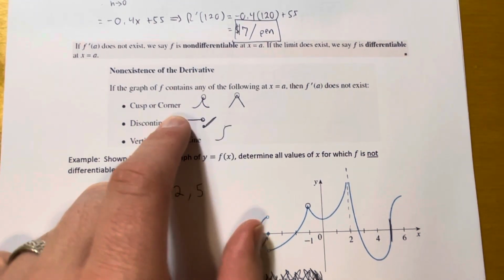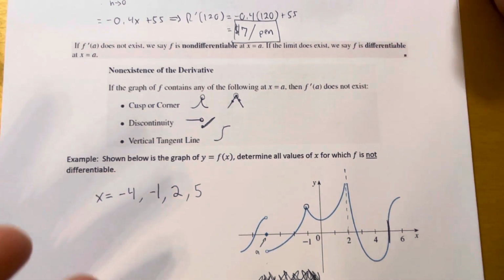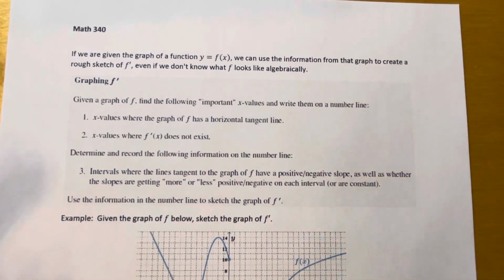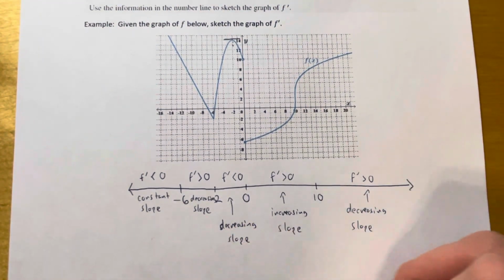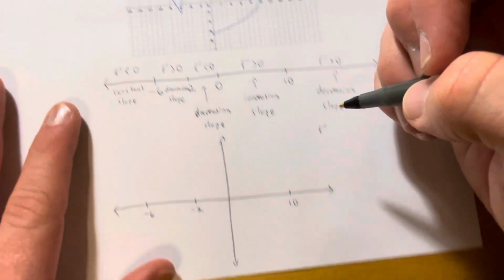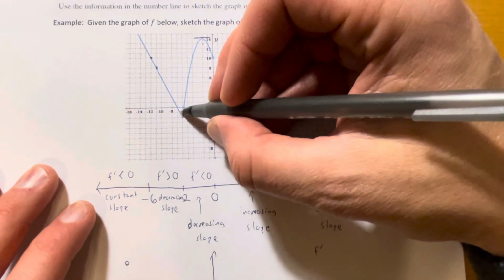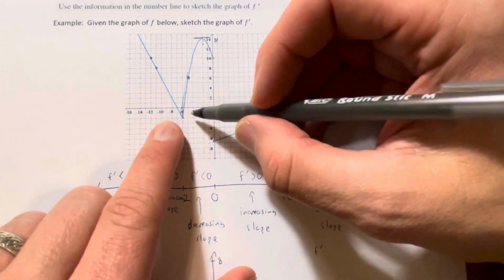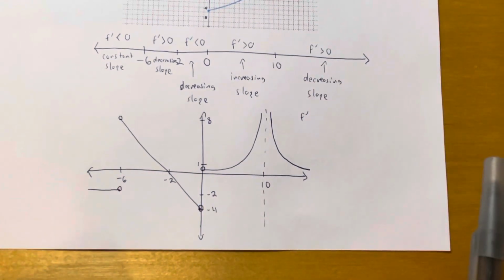2.2 - The Limit Definition of the Derivative (Part 3)